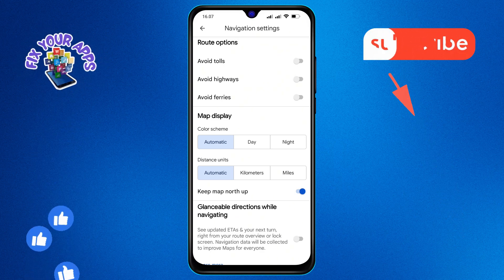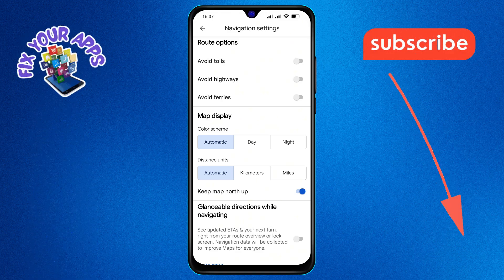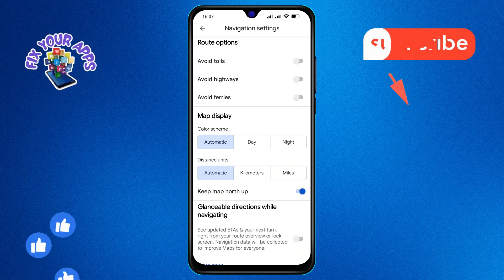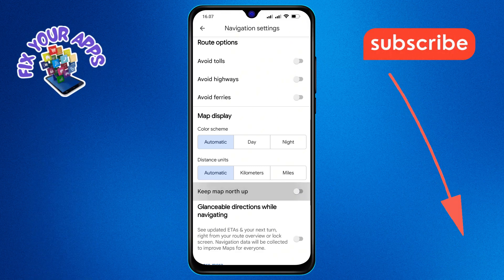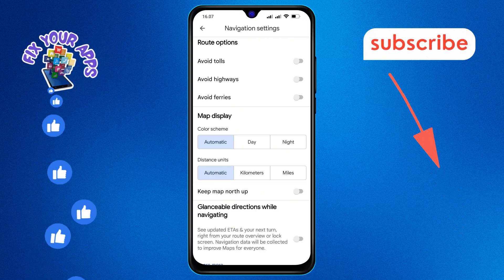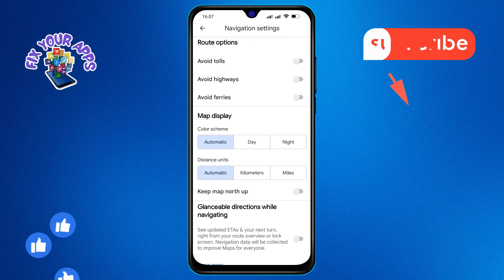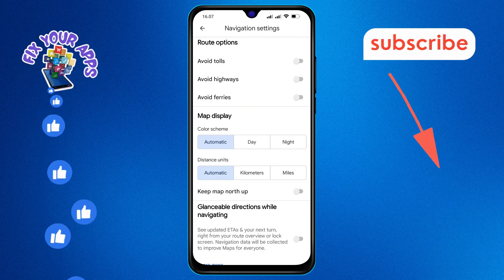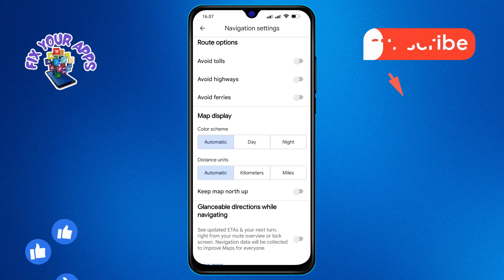How to Disable the Keep Map North Up Feature on Android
If you find that the map on your Android device is always oriented north and you'd prefer a different view, you might want to disable the "Keep Map North Up" feature. This video will show you how to adjust this setting, allowing you to view the map in the direction you're moving or facing. This change can make navigation and map usage more intuitive for your needs.

- How to turn off keep map north up Android
- Disable north up map view Android
- Change map orientation on Android
- Android map settings tutorial
- Adjust map direction Android